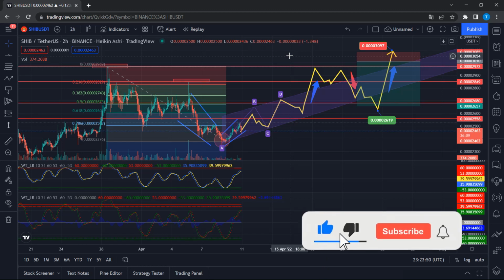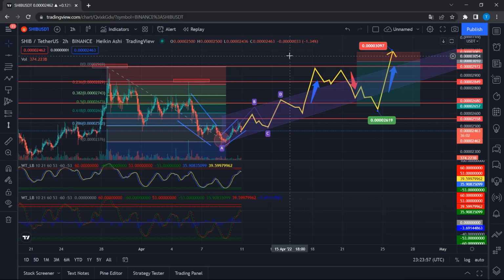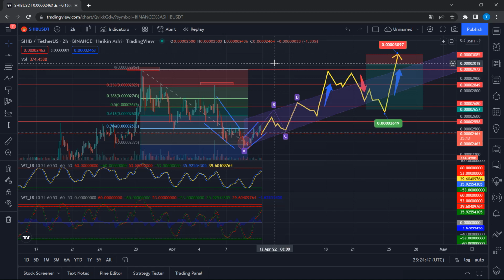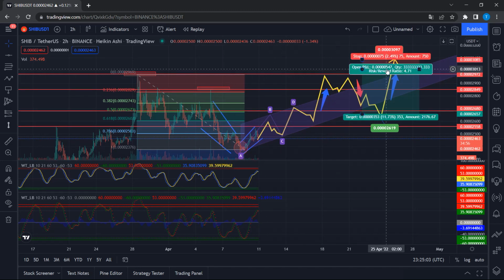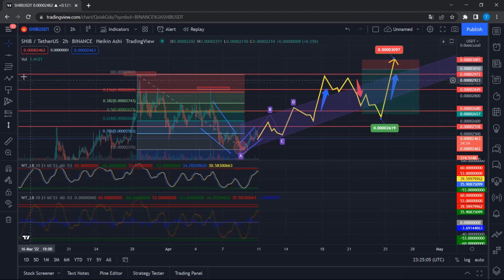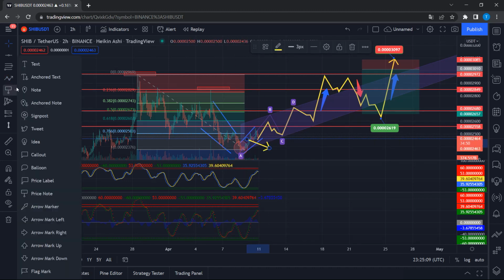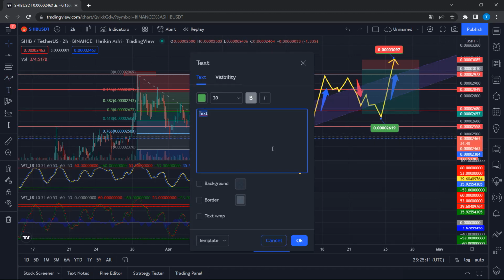SHIBA INU COIN FINALLY 🔥 ROBINHOOD LISTING CONFIRMED SHIBA INU NEWS TODAY SHIBA INU PRICE PREDICTION